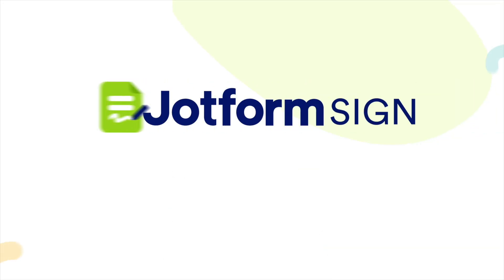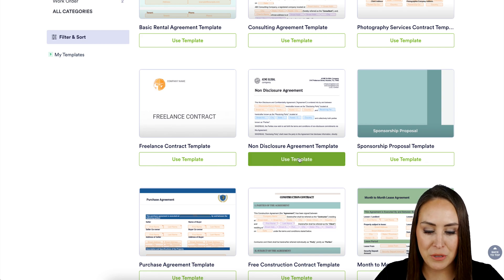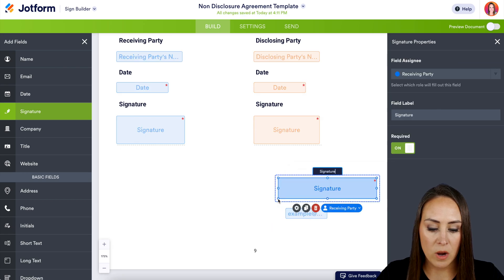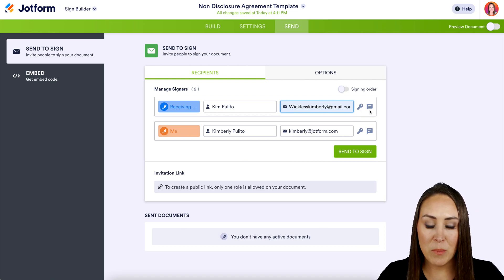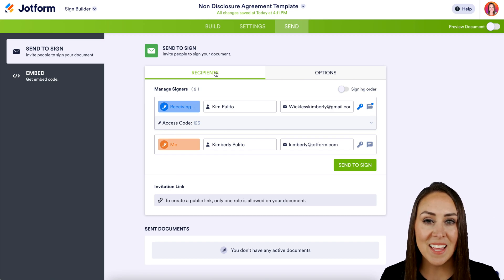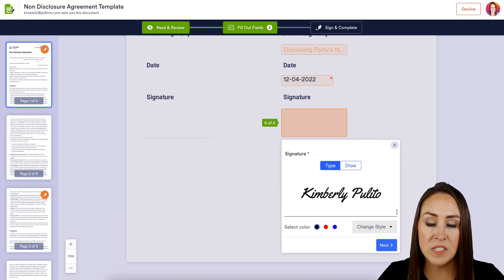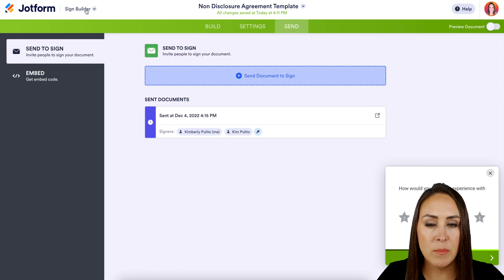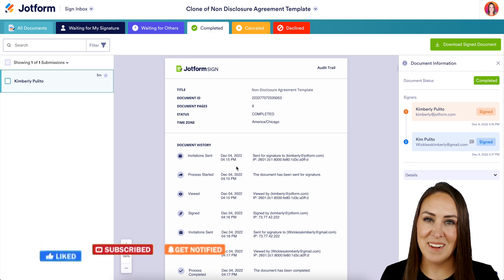How to Sign an NDA Electronically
Looking to send or sign an NDA electronically? With Jotform Sign, you can customize and sign a ready-made NDA template in seconds — then share it with participants to seamlessly collect e-signatures from any device. Learn how in this video from Jotform.
LINKS & RESOURCES
👋 ABOUT JOTFORM
Hi, we're Jotform, a full-featured online forms platform that makes it easy to create robust forms and collect important data. Check us out
00:00 Introduction
00:10 Create Sign Document
01:50 Settings Tab
02:06 Send Tab
03:35 Review and Sign Document
04:41 Sign Inbox
05:17 Subscribe to Jotform